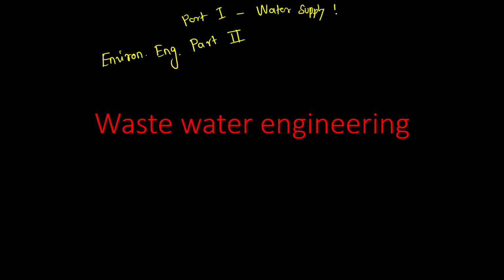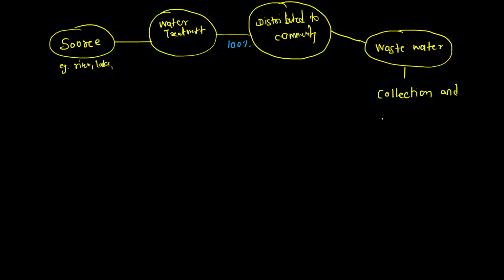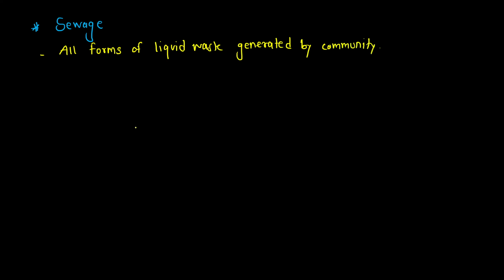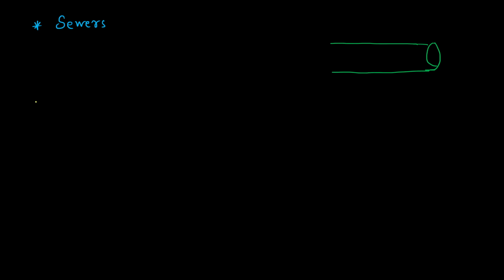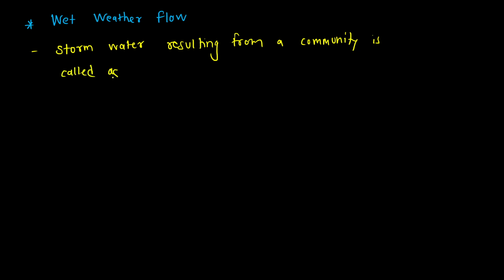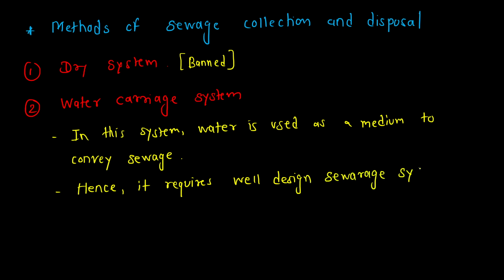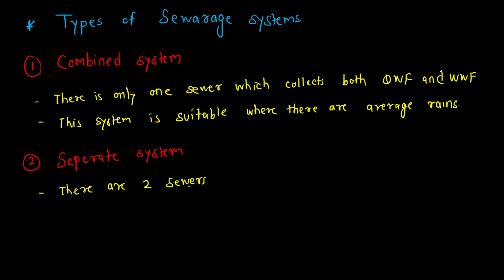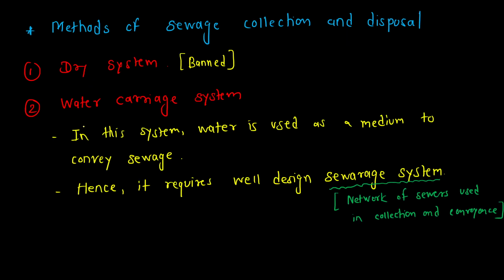1. Introduction || Waste water Engineering